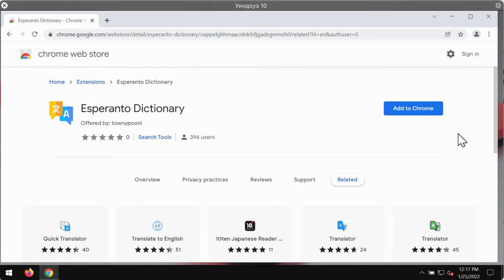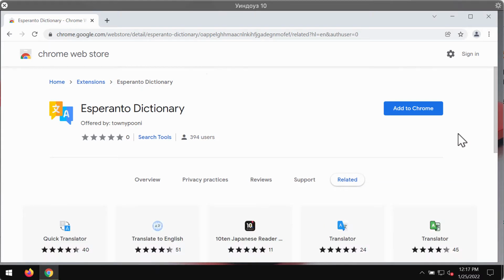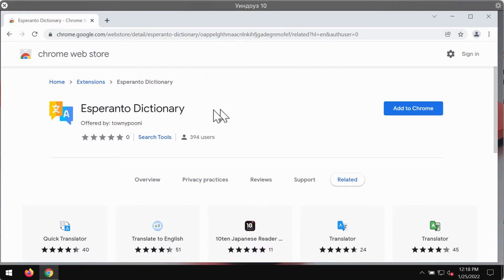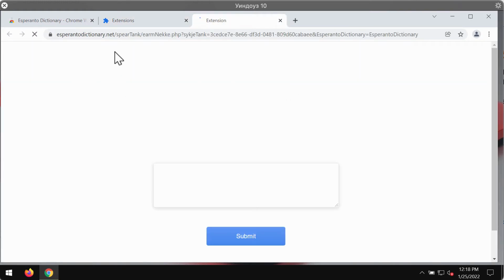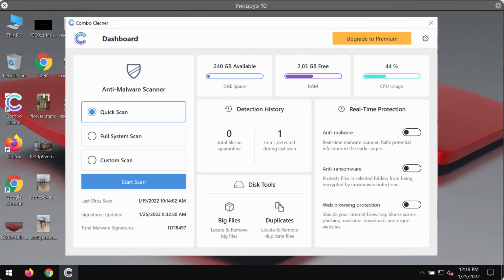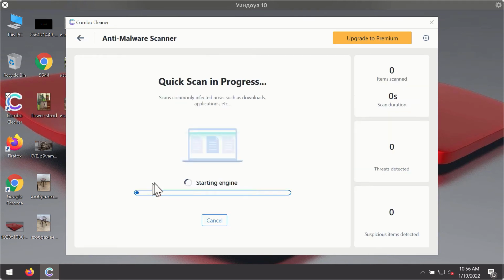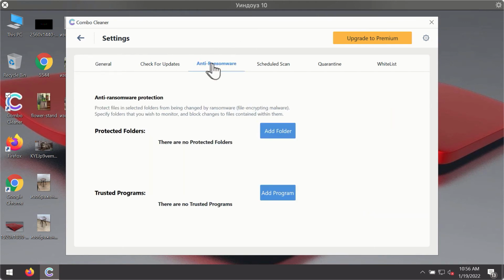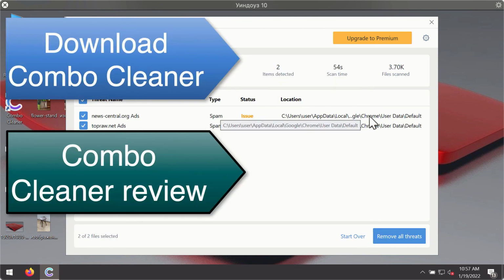Esperanto Dictionary adware extension (removal guide).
Esperanto Dictionary is an unwanted extension for the Google Chrome browser. The extension is currently promoted through various fake browser update alerts. Hence, customers tend to download and install it unintentionally. Remove the extension with Combo Cleaner Antivirus or follow the manual guidelines set forth in the video.